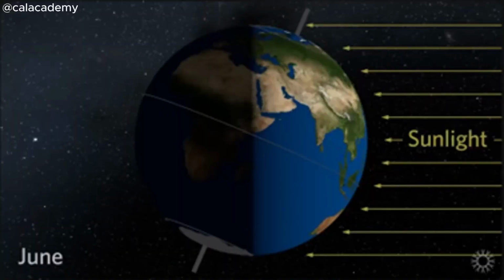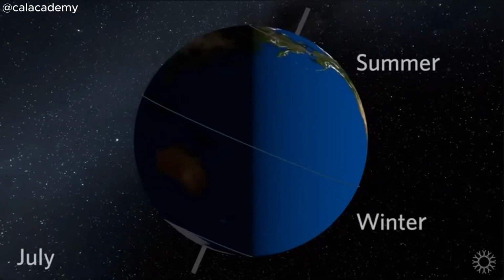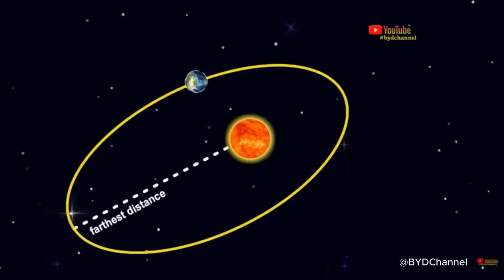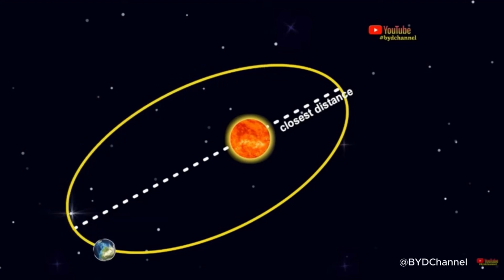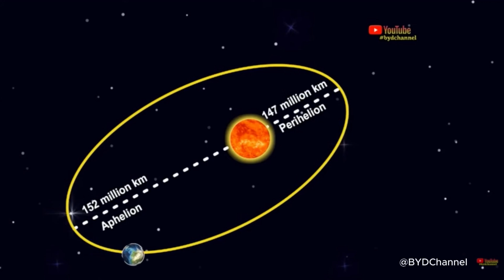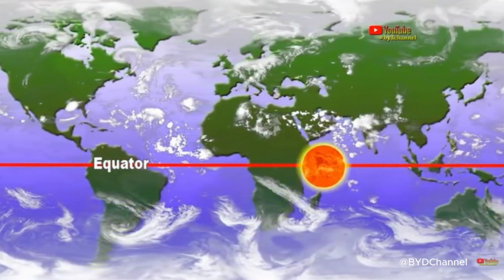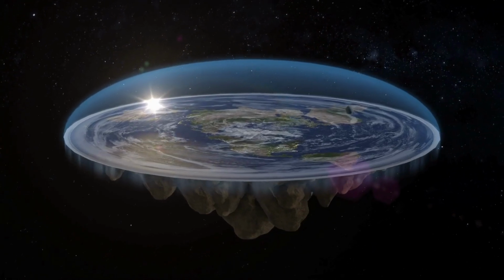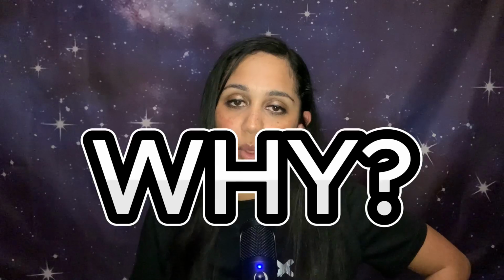Seasons Prove the Earth is a Globe – Flat Earth Debunked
Why do the Northern and Southern Hemispheres have opposite seasons? 🌍 When it’s summer in Australia, it’s winter in Europe. When it’s winter in Canada, it’s summer in South Africa. This simple fact completely destroys the flat Earth model.
In this video, we break down why the tilt of Earth’s axis perfectly explains seasons, and why the flat Earth “spotlight sun” model fails. If you’ve ever heard a flat earther try to explain seasons, this video will show you why their model doesn’t work.
🌞 Seasons are proof the Earth is a globe. Period.